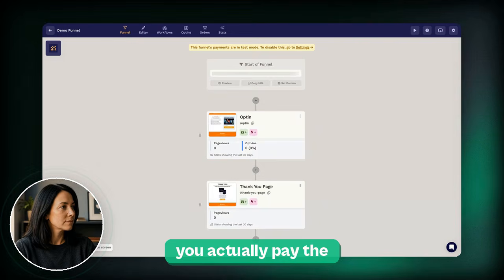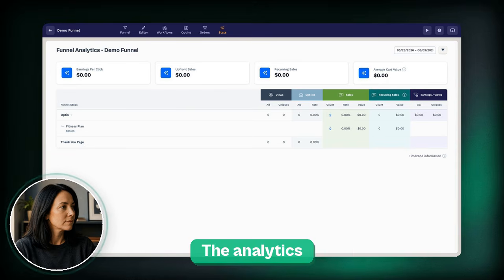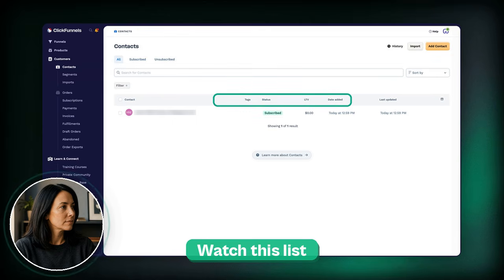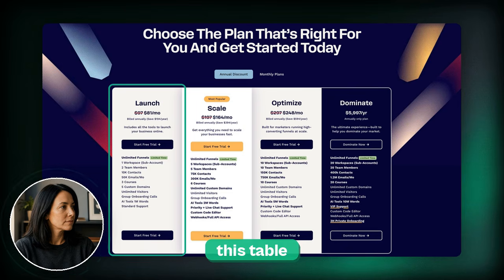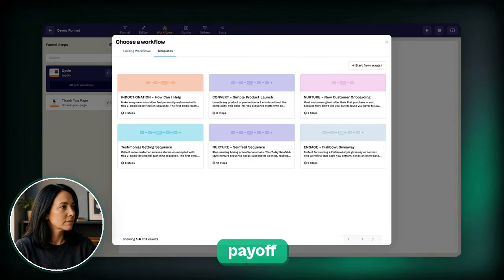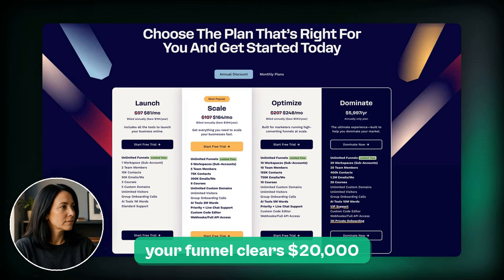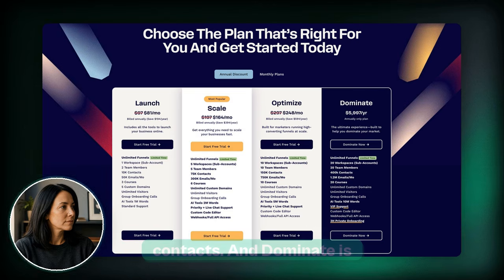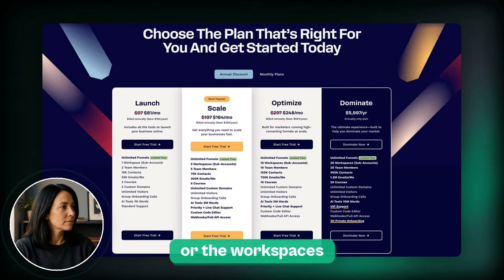Is ClickFunnels Worth It for Your Business? The Seat Test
Is ClickFunnels worth it, or are you overpaying for the wrong seat?

On every ClickFunnels plan the funnels are unlimited, so what you actually pay for is contacts and workspaces. That turns the decision into one question: which seat fits you. If your business IS a funnel, you build it once and tune it for years, and ClickFunnels earns its seat. If you are a course-first creator, a solo on your first funnel, or a white-label agency, a different lane usually fits better, and we break down ClickFunnels vs the alternatives.

Consider this independent, educational review, not formal software-purchase guidance or consulting. Worth The Seat is not a registered advisor or fiduciary, and the decision on any product is entirely yours.